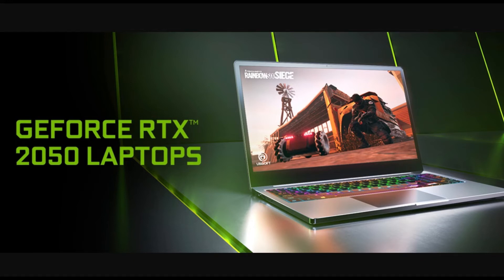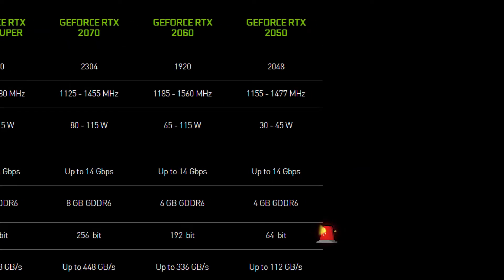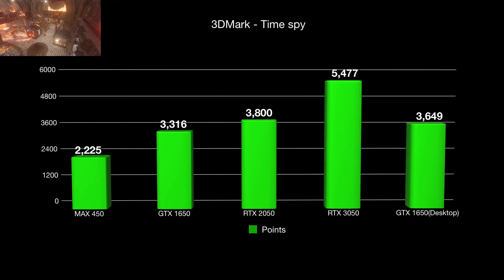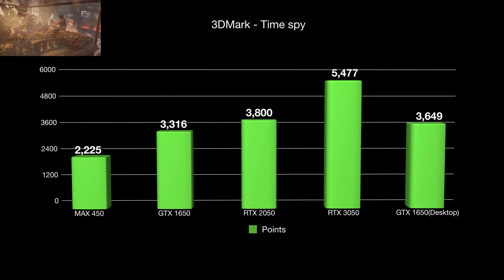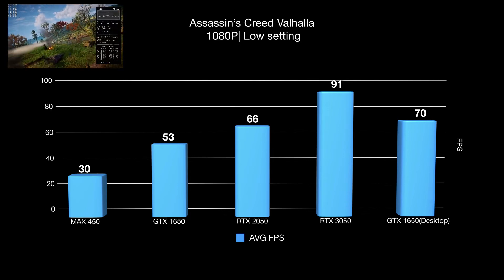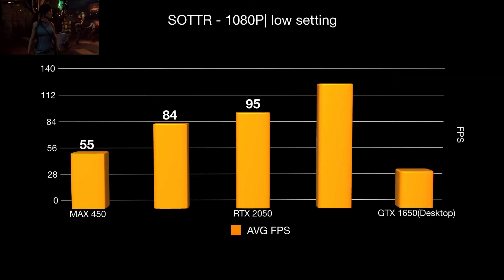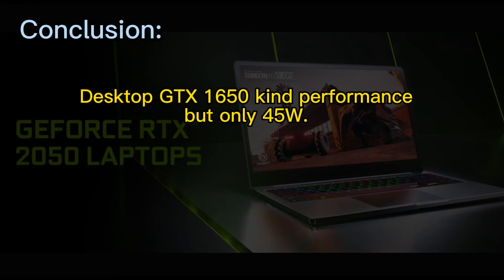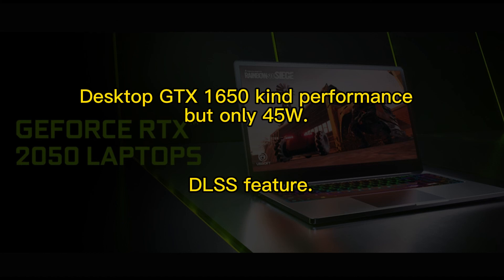RTX 2050 is here. Comparison with GTX 1650 [Benchmark and test]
RTX 2050 delivers desktop GTX1650 kind performance.
It still can run Elden Ring and other AAA title games under the lowest setting with 1080P.
You can find benchmark and test scores in this video.